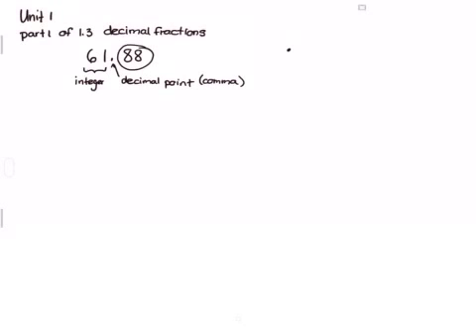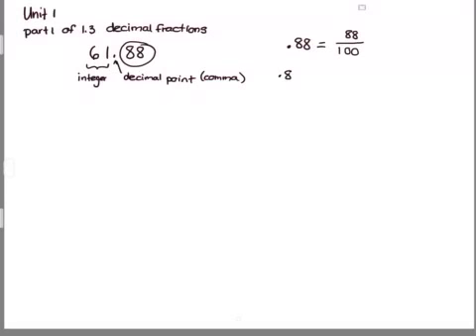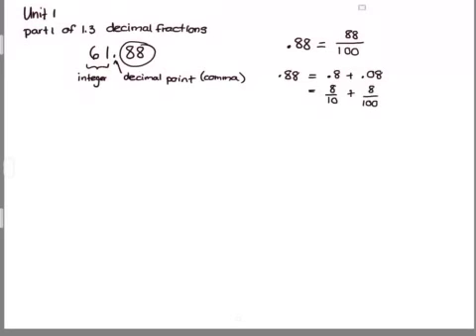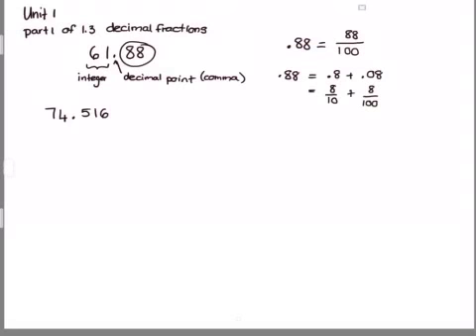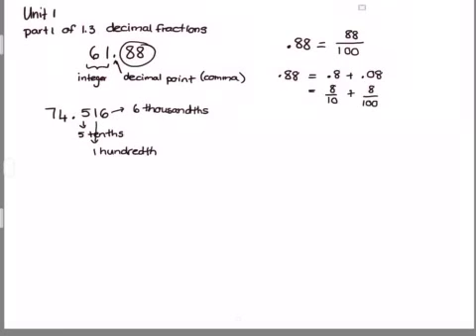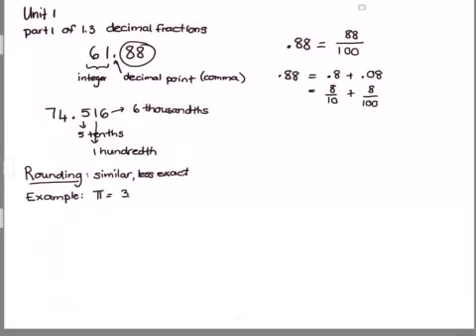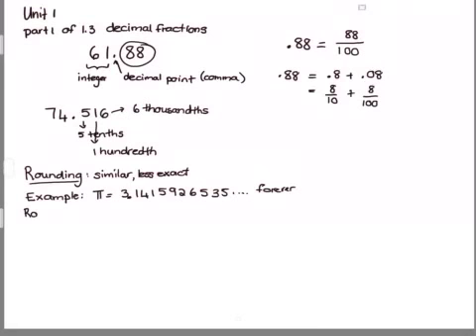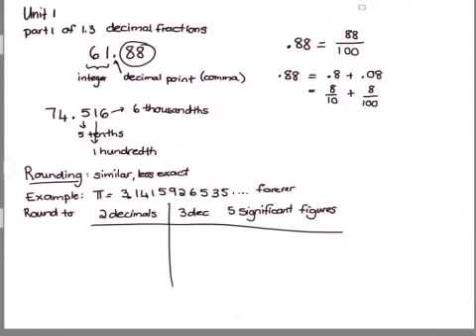UNIT1-1.3-PART1-edited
1.3 lecture 1